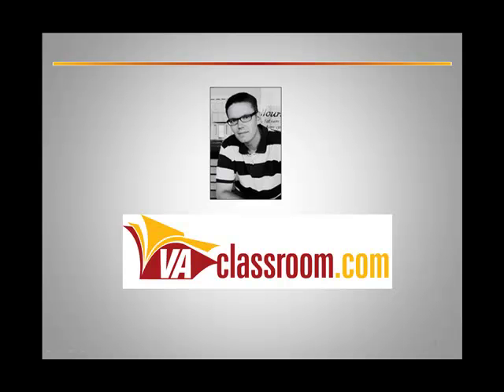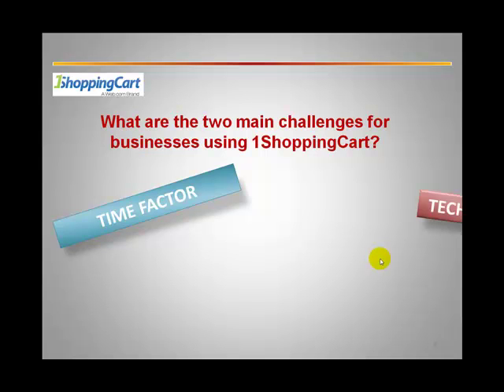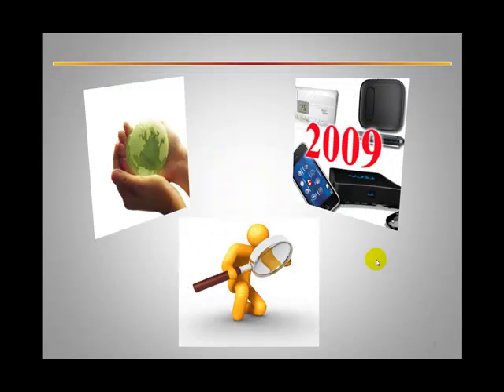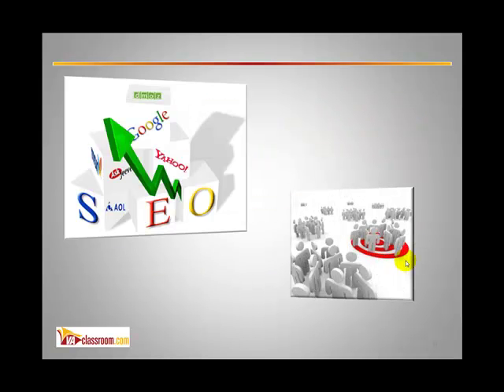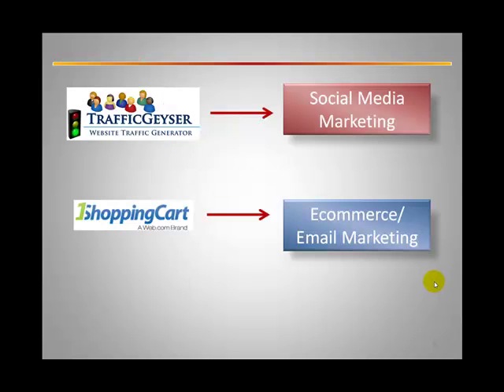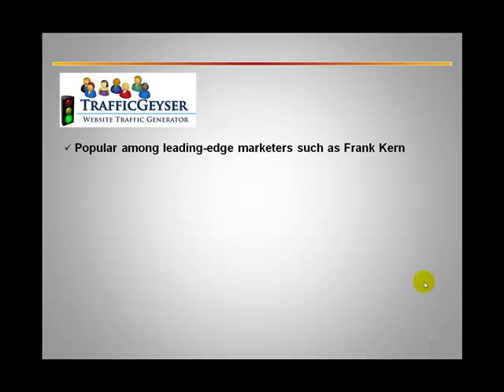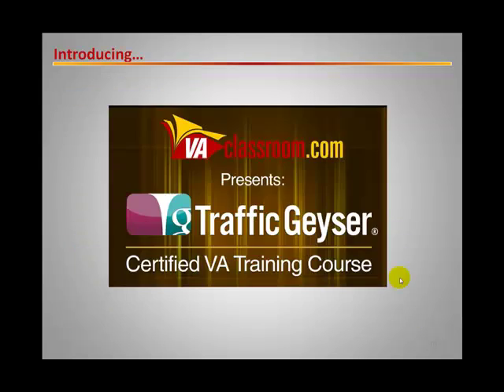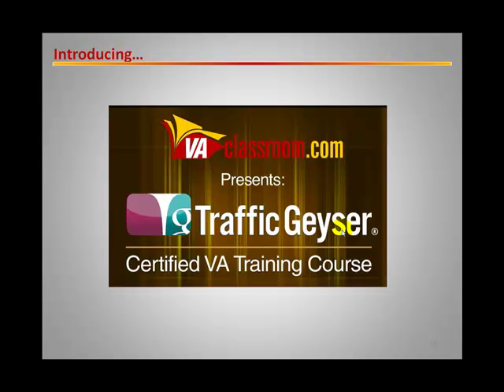VAClassroom Presents Traffic Geyser Virtual Assistant Training Certification Program